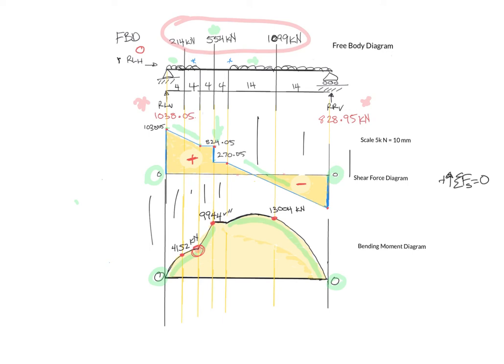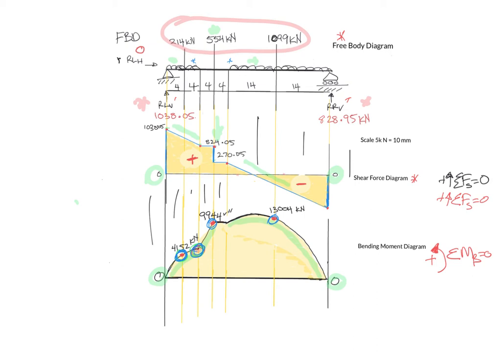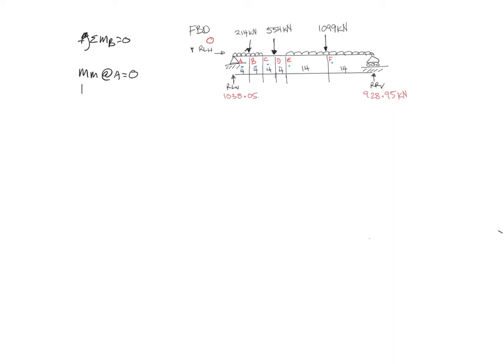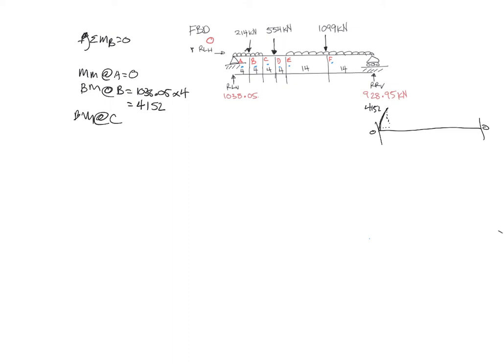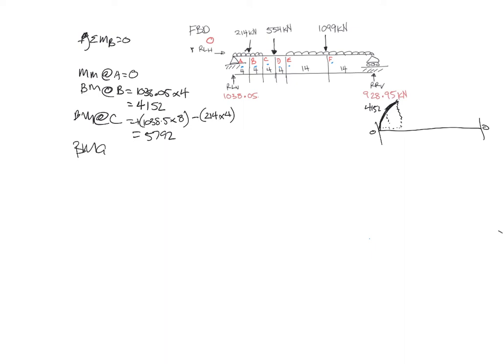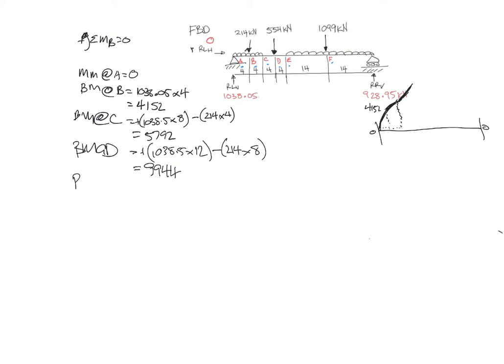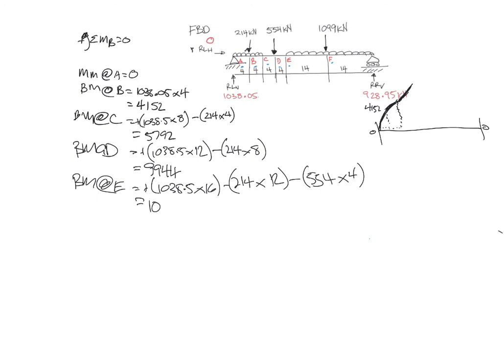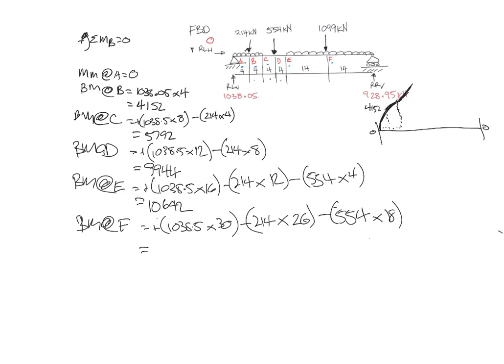Bending Moment diagram